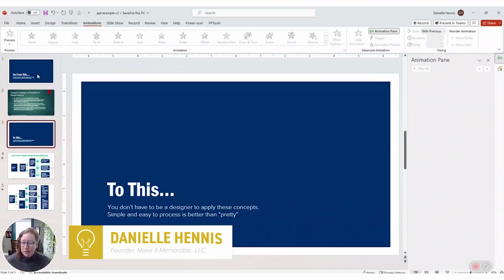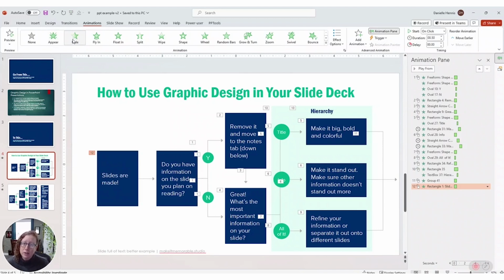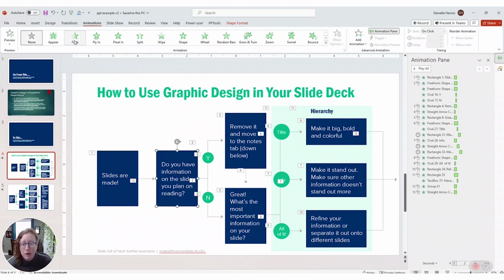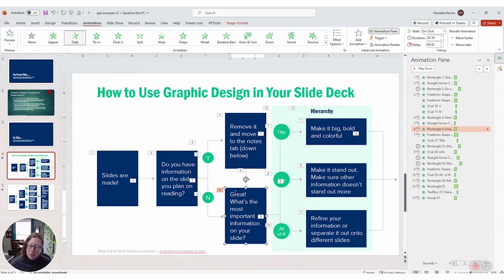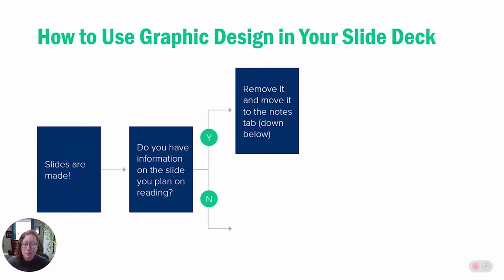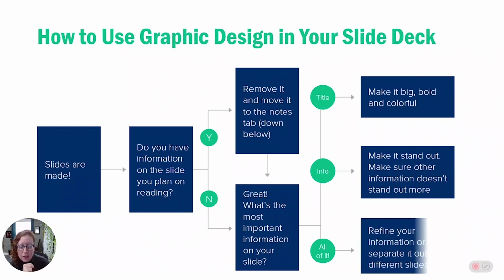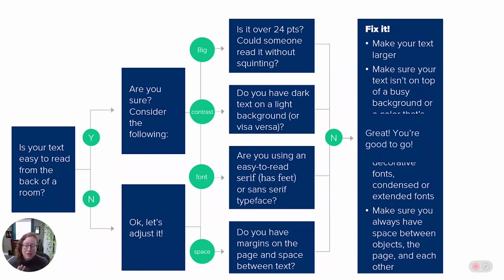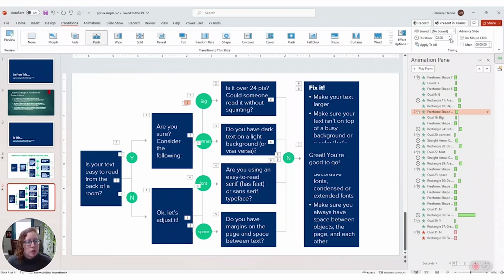How to take a slide full of text and make it visual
When working with slides full of text, I recommend removing the text as much as possible. But what if I can't? What if I need the text? Then find a way to visually show the relationships between the text and only show one idea at a time. Here's an example of how to do that with flowcharts.

The key here is to use animations and transitions in a way that helps bring your audience to the points you're talking about instead of getting overwhelmed by the content on the slide. We'll walk through how to use animations, reorder animations, and change them from "on click" to having them appear as a group.

What happens when you want to have a set of animations disappear while another set appears? We'll cover that too!

Want to learn how to use PowerPoint more effectively? Take my PowerPoint course